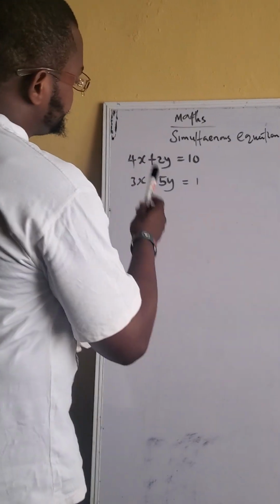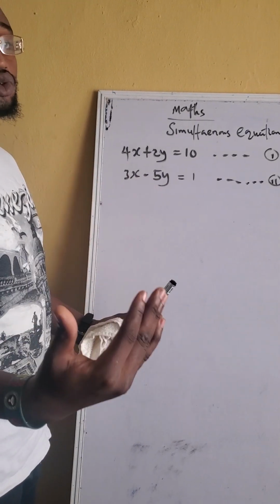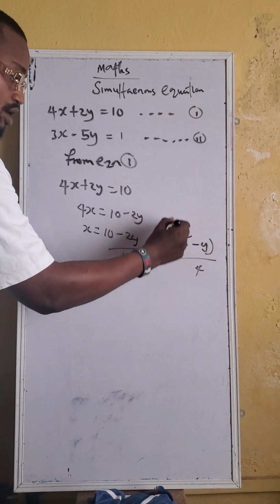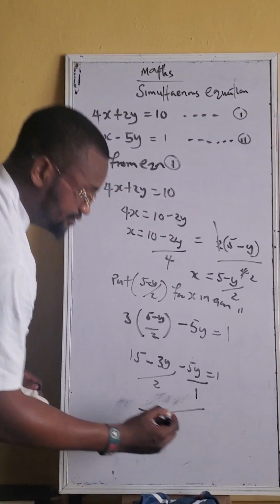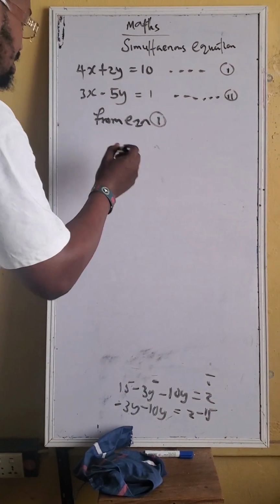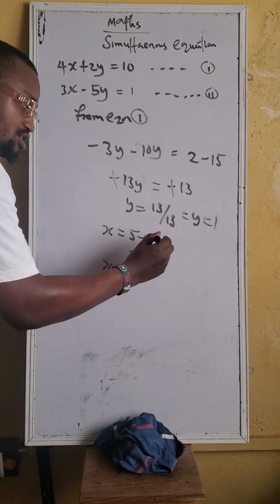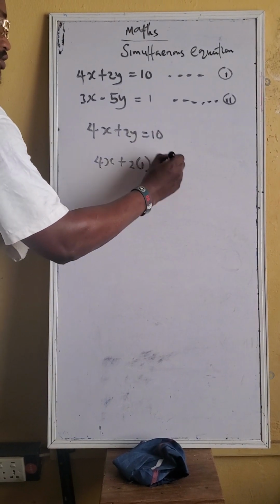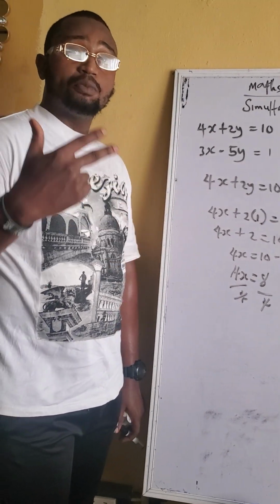simultaneous equation; using substitution methods, example 2